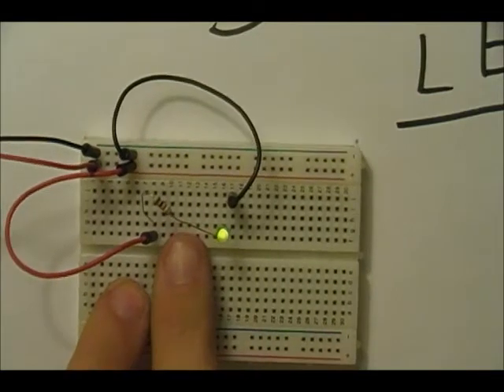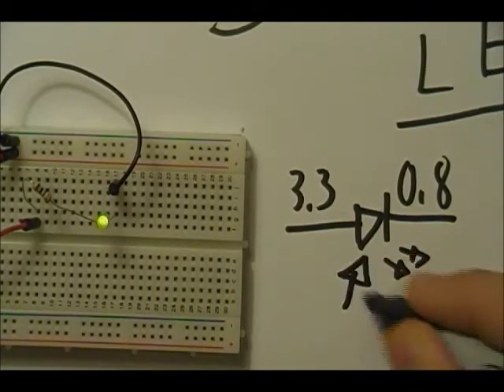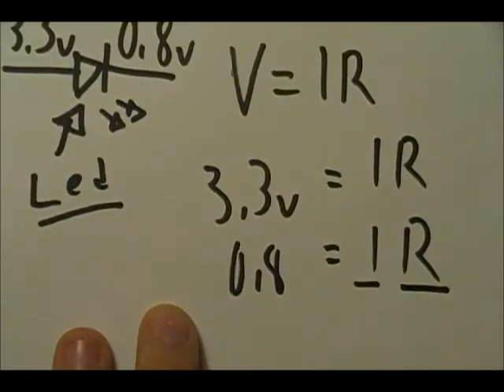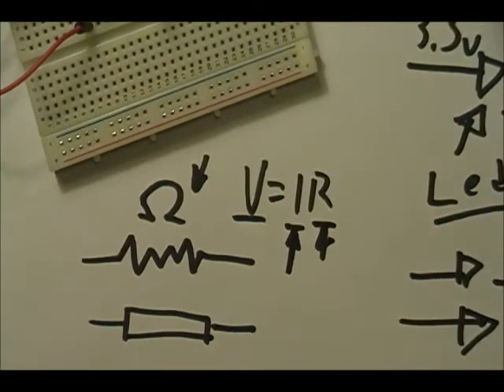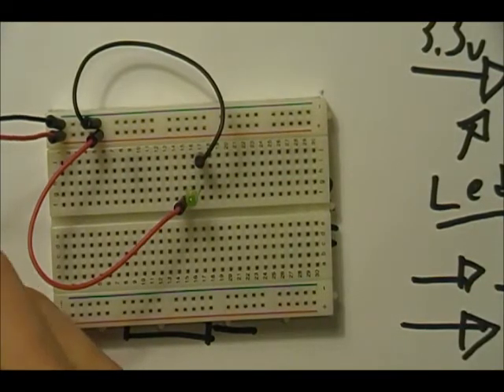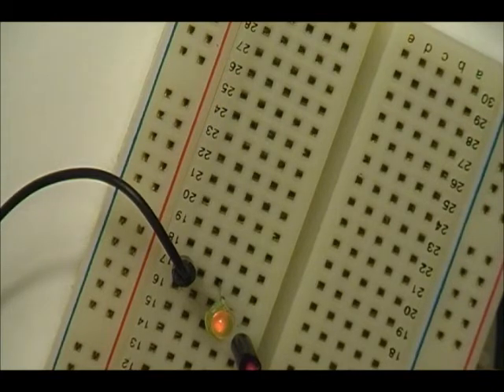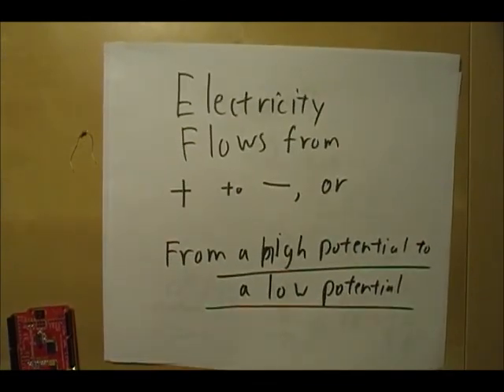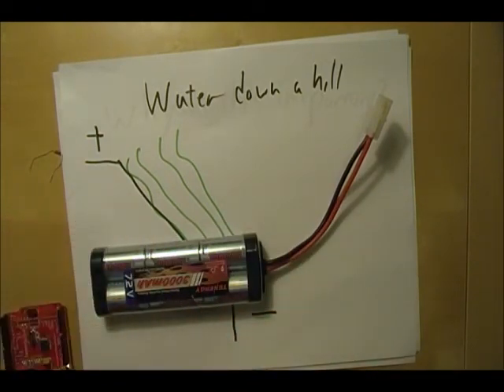Introduction to Electronics Part 2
Here I talk a bit more about Ohm's law, and I show a simple circuit, and explain why electricity needs to have a circuit.